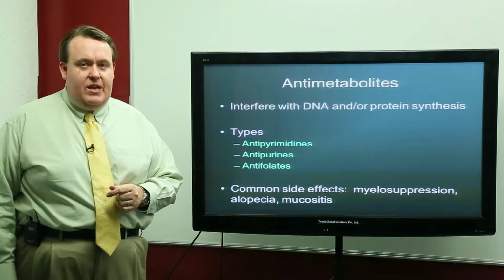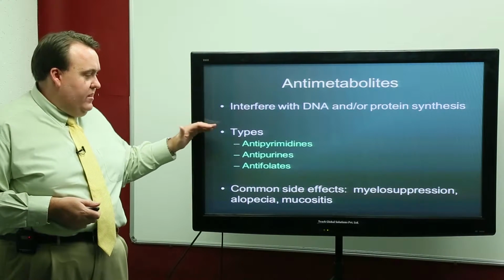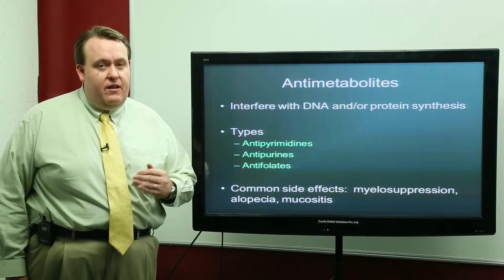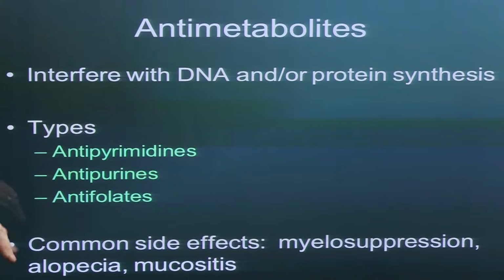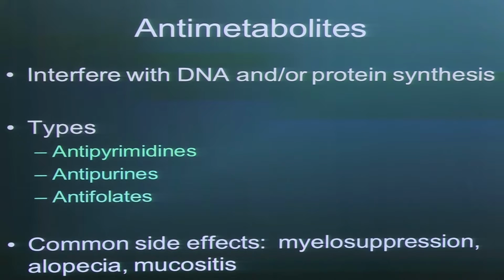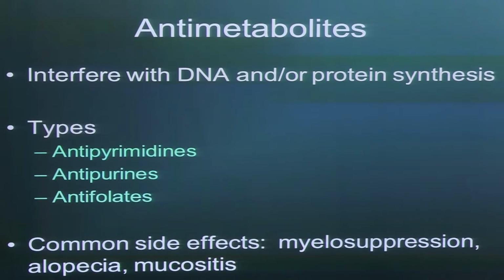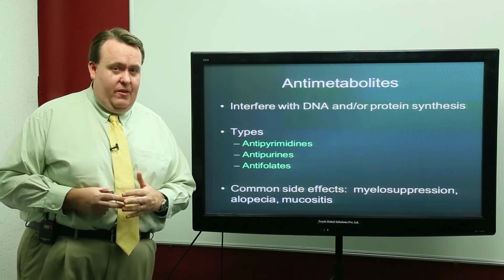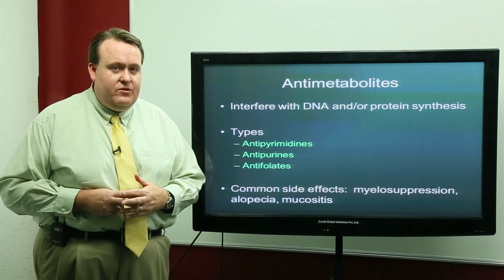Anti- Metabolites | Cancer Chemotherapeutic Agents | Oncology | Pharmacotherapeutics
TeachGlobal - Customized online learning app in accordance with national curriculum for B. Pharm, PharmD & PB Programs.